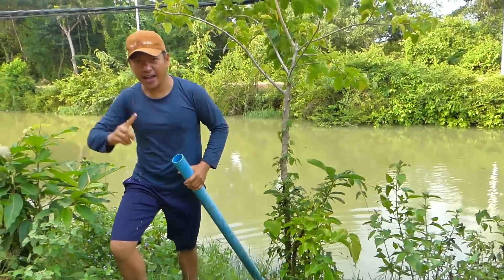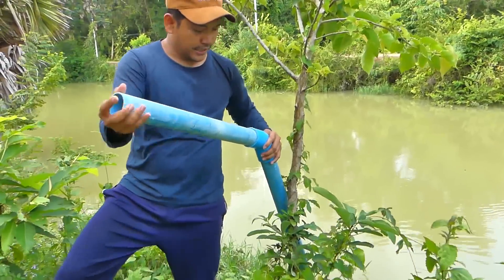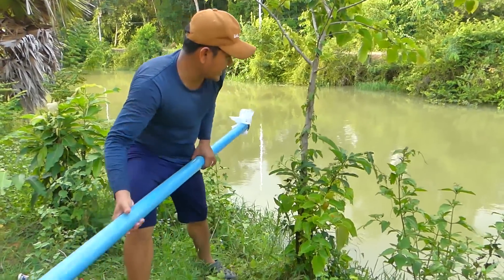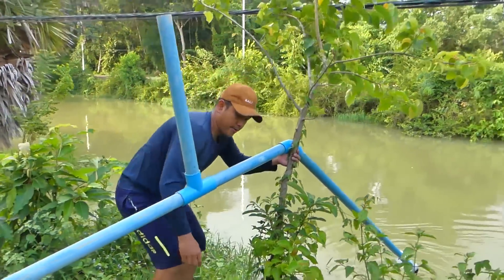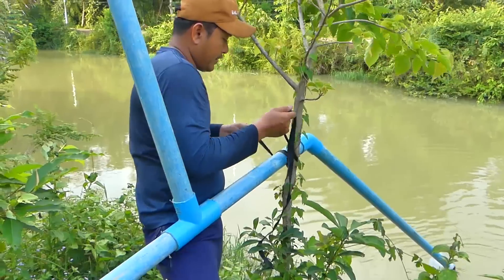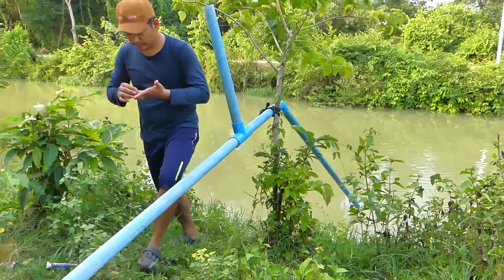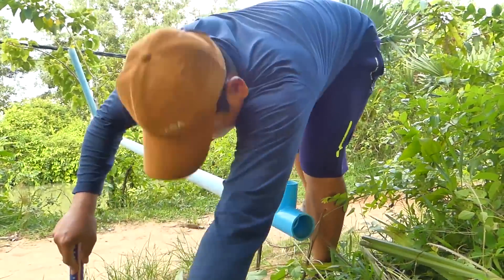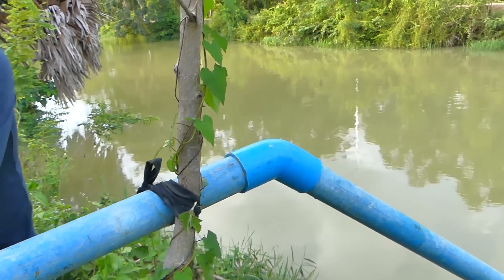How to make free energy pump super strong water pump